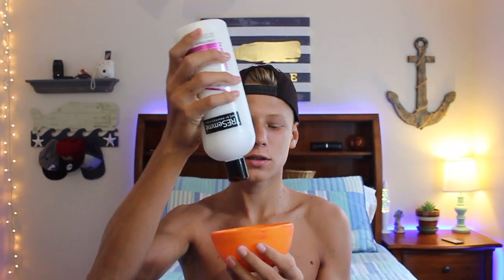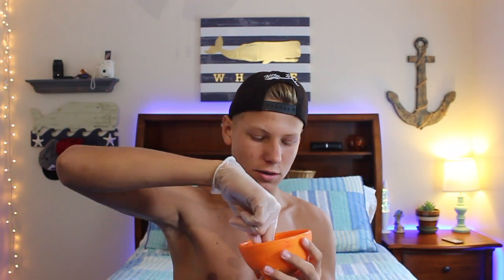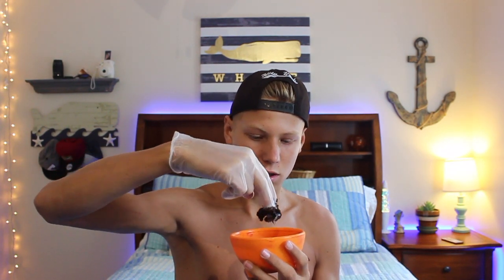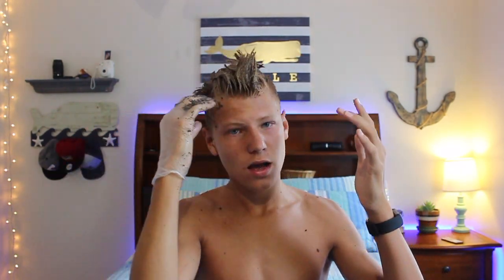DYEING MY HAIR WITH COFFEE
I Hope You Loved This Video